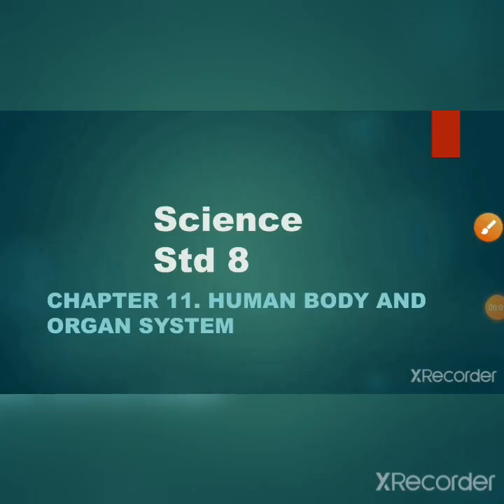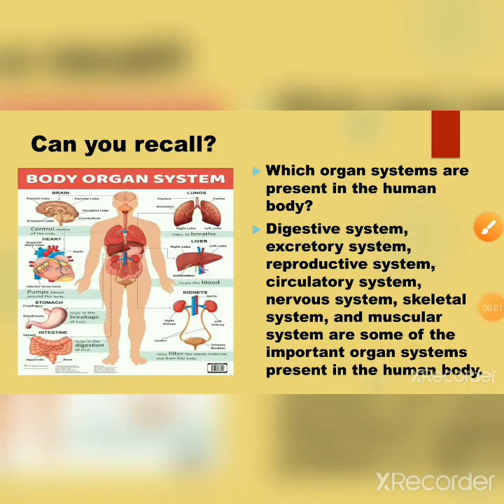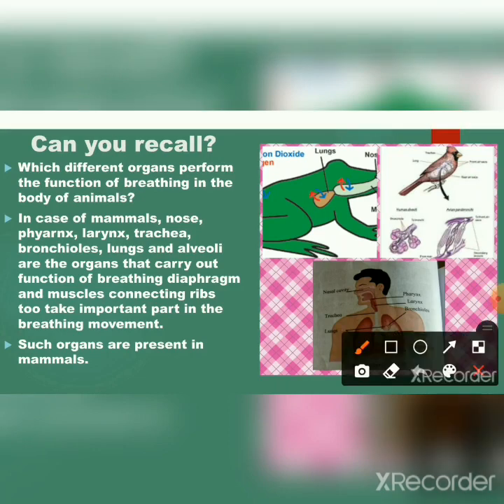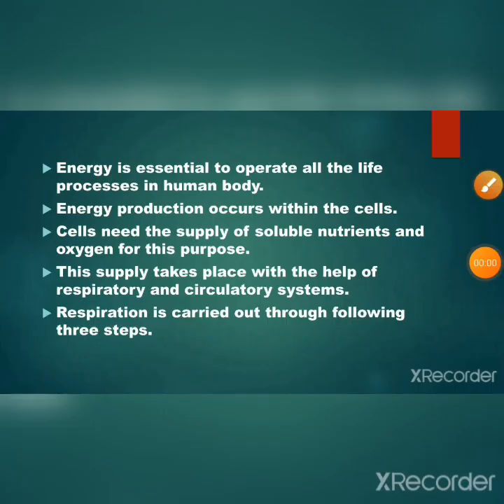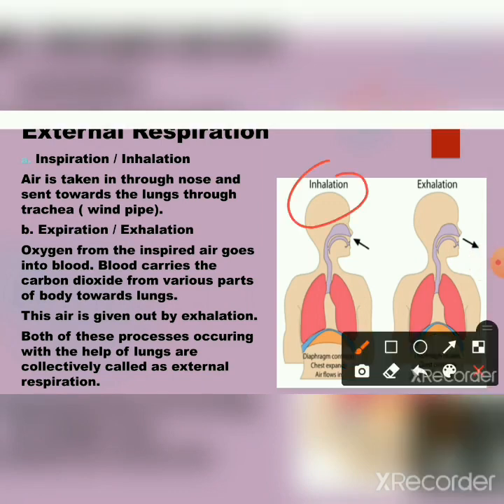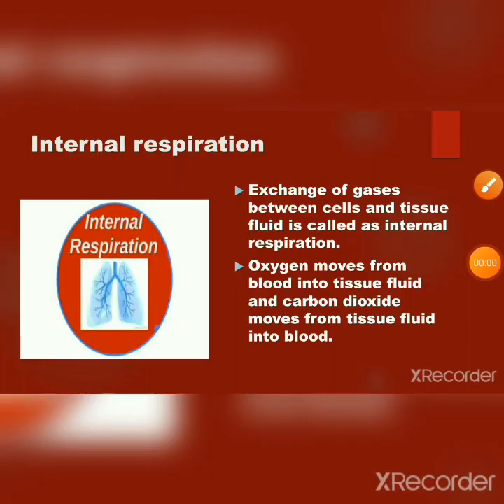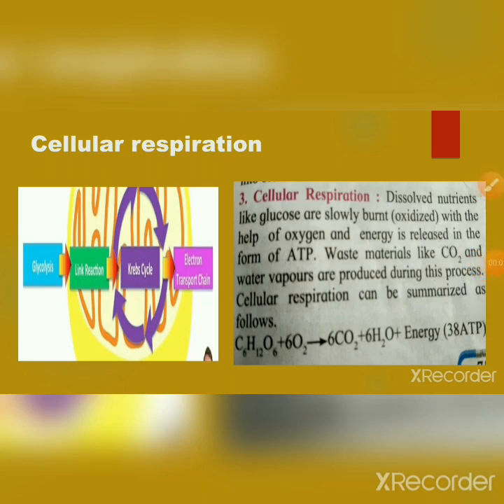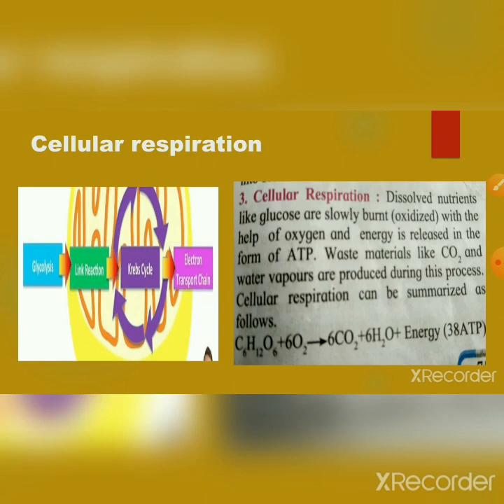8th General Science 24.11.2020